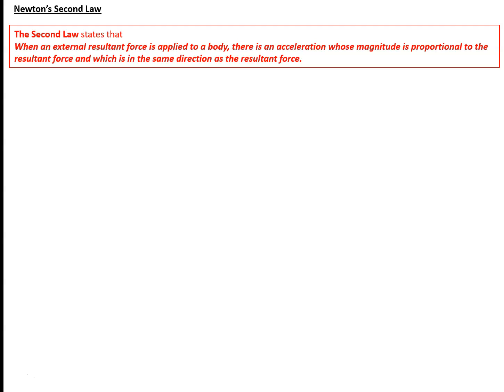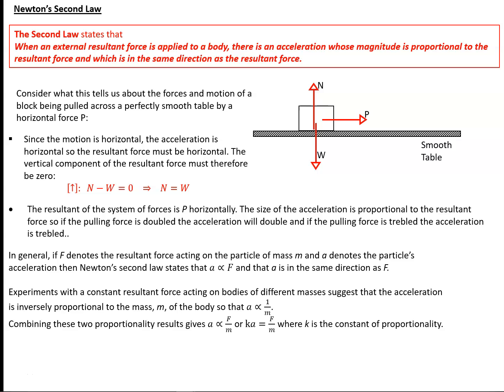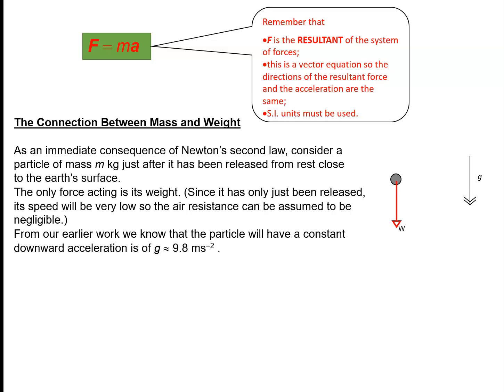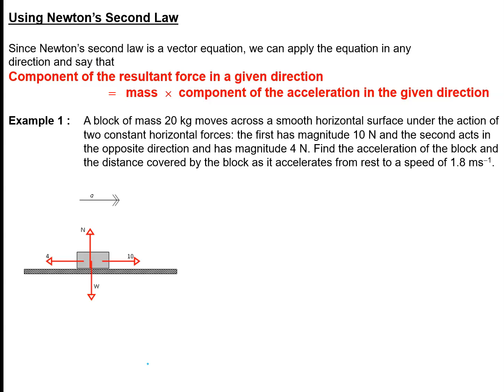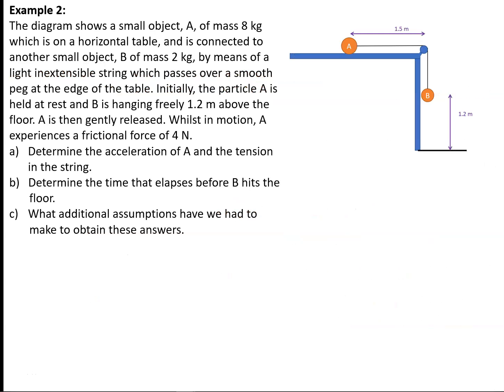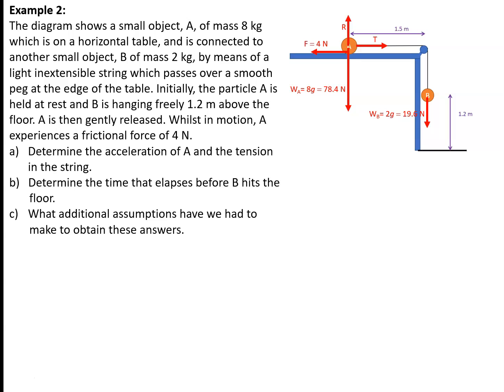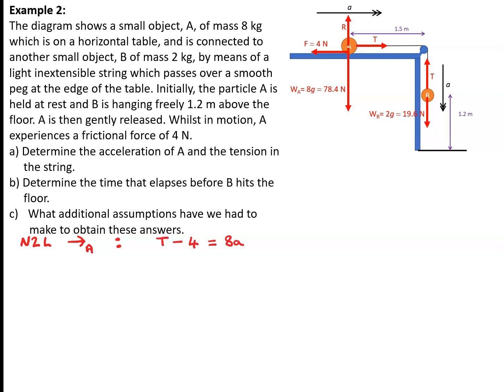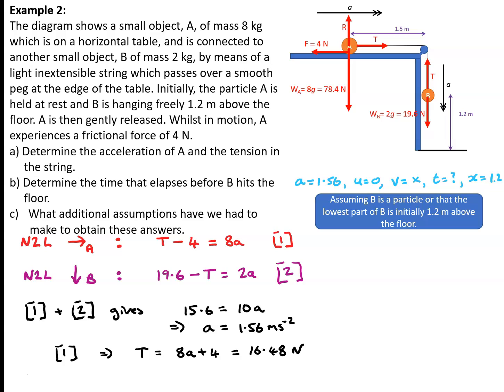M2 2 8a 4 Newton's Second Law